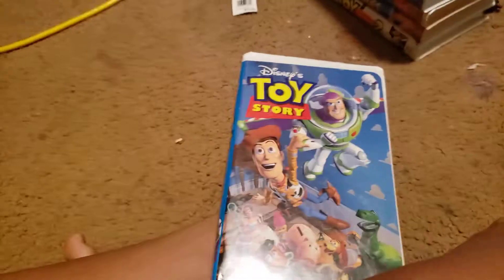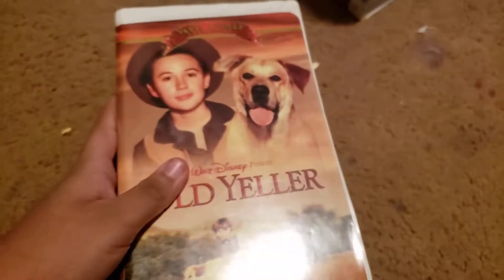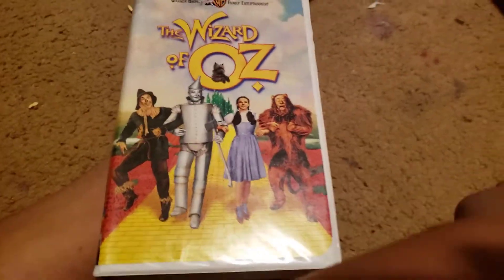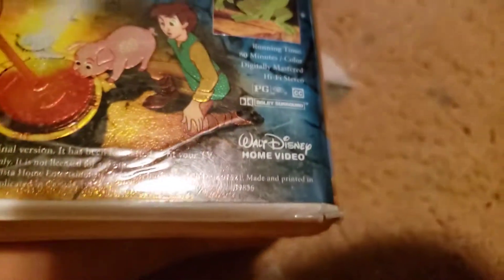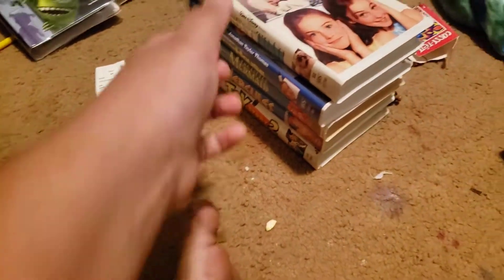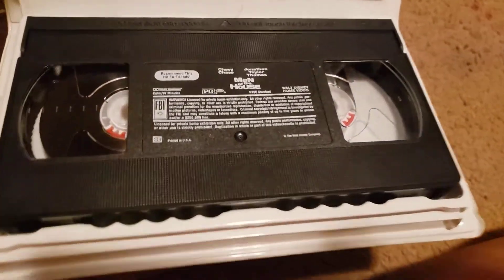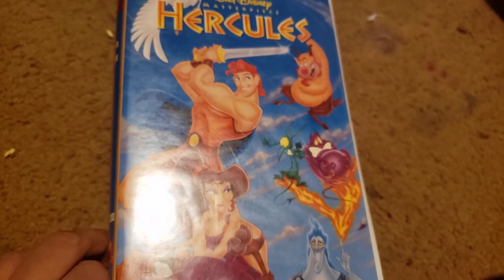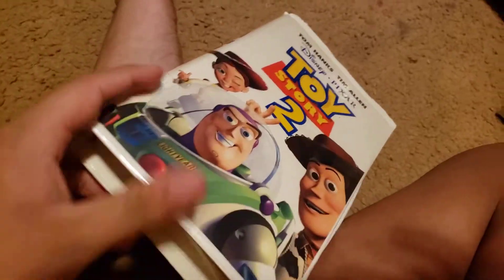VHS collection in a nutshell part 2